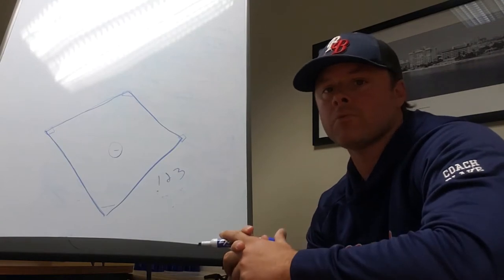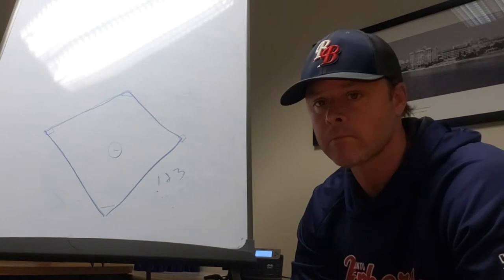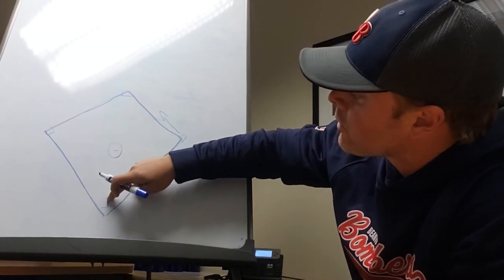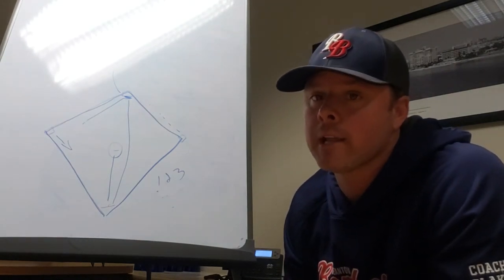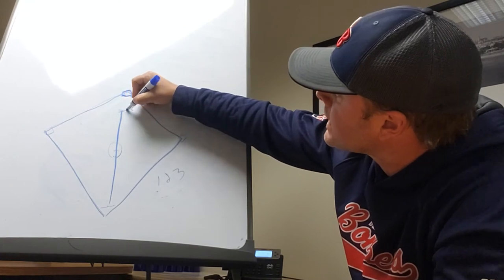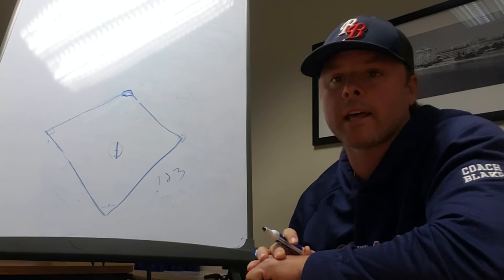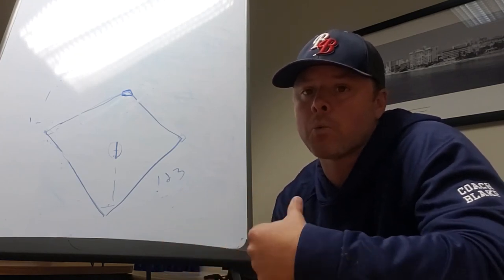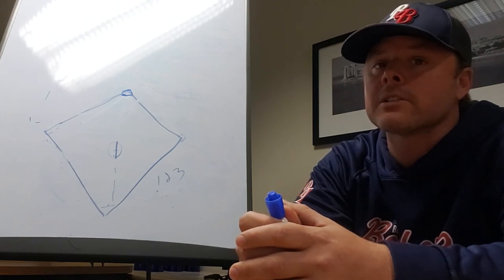Episode 2--1st and 3rd Defenses--BOMBERS BASEBALL Video Library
Episode 2 of the Bombers Baseball Video Library

Take the out and give up the run?
Try to nail the runner at third?
Play it safe?

In our second episode, Coach Blake starts to dig into team defensive plays. Watch him outline four common youth baseball defensive plays for situations with runners on 1st and 3rd.